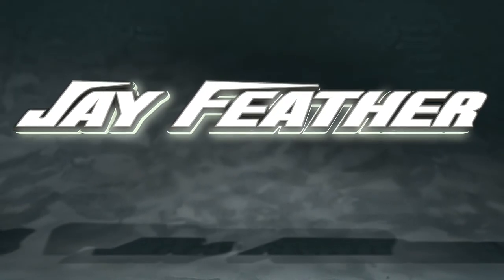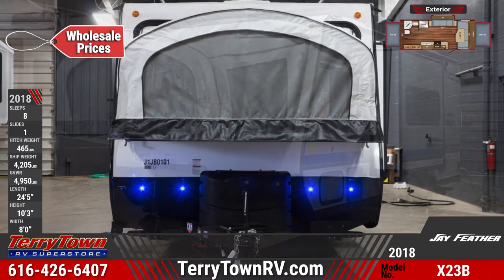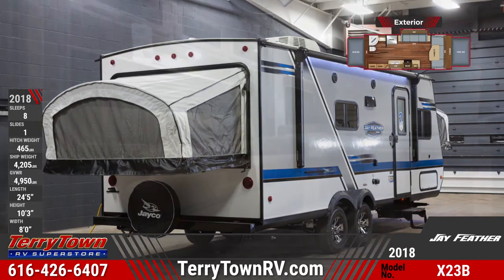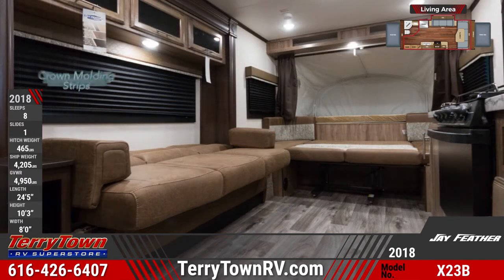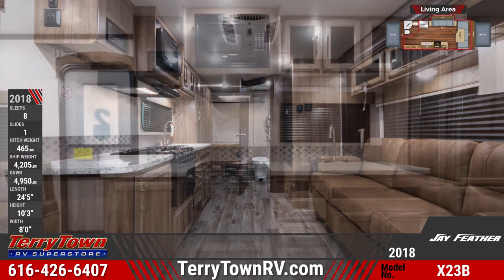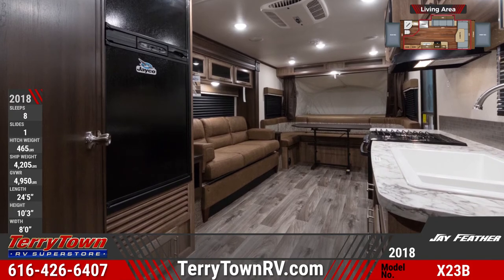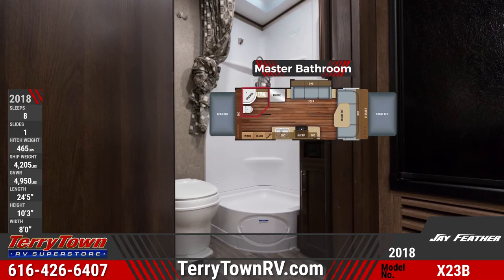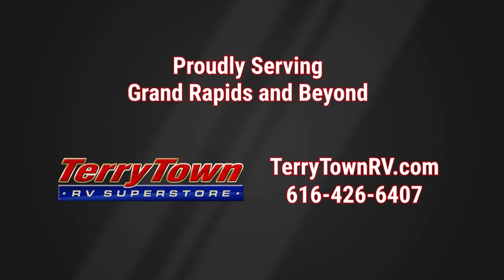2018 Jayco Jay Feather X23B Hybrid Trailer RV For Sale TerryTown RV Superstore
The 2018 Jay Feather X23B hybrid trailer is calling your name for camping adventures!

This versatile RV features two self-supporting slide-out tent bunks, with DuraTek scratch resistant and water-repellent vinyl tent material. It has an aerodynamic front cap with a diamond plate, as well as a deluxe graphics package with two-tone sidewalls.

It comes equipped with a 13,500 BTU A/C unit, an outside shower, an exterior TV bracket, a 13-foot power awning with LED lighting, and marine-grade outdoor speakers.

The Jay Feather X23B’s front living area features a jackknife sofa, a convertible U-shaped dinette, overhead cabinets, windows with pleated nightshades, a Bluetooth stereo, and TV hookups.

A central kitchen comes stocked with a three-burner range, oven, microwave, a double door Norcold refrigerator, screwed-and-glued cabinetry, and a sink with a high-rise faucet. The X23B also has LED lighting and wood-look flooring throughout the unit.

The front and rear of the unit hold tent beds with bunk mats, privacy curtains, and shelf storage.

The master bathroom contains a foot-flush toilet, curtained corner shower stall, a vanity sink, and a wood medicine cabinet.